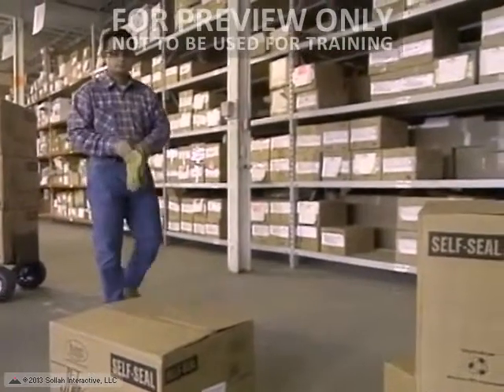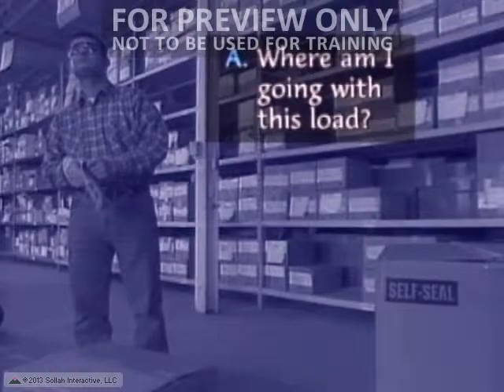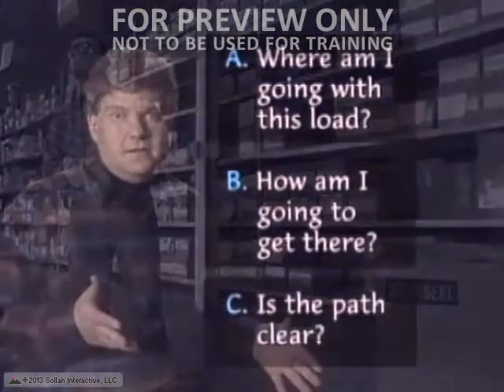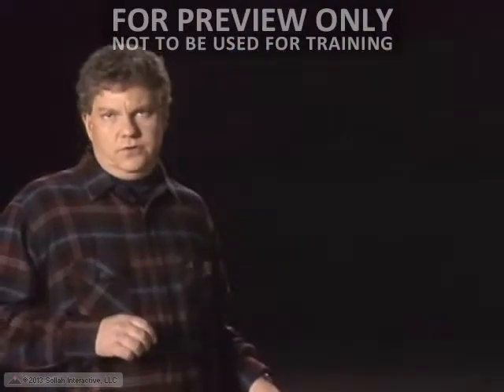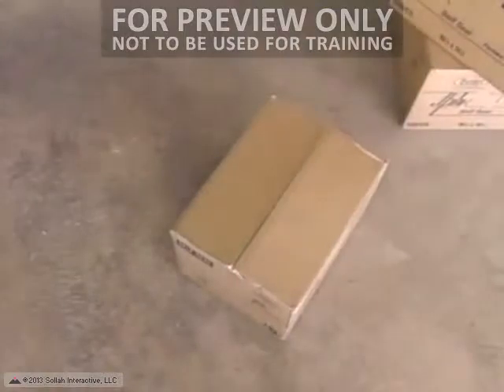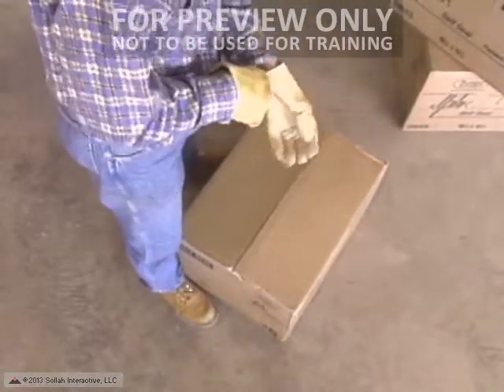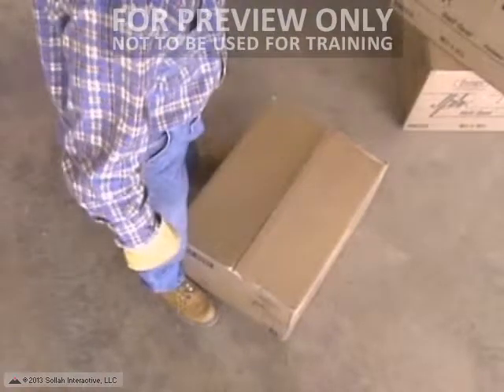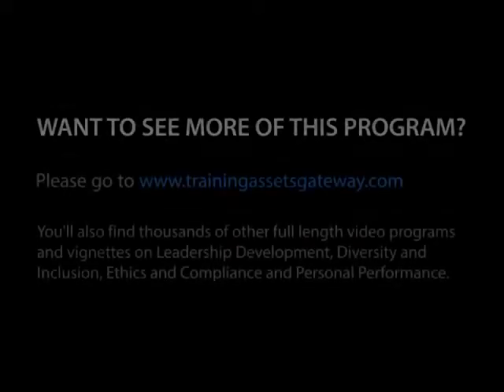Back to Basics (Manual Material Handling) - No Belt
Back to Basics is a quick paced, informative program to help employees understand back injuries and the precautions they can take to prevent these most costly lost time incidents. This version does not include the use of belts.